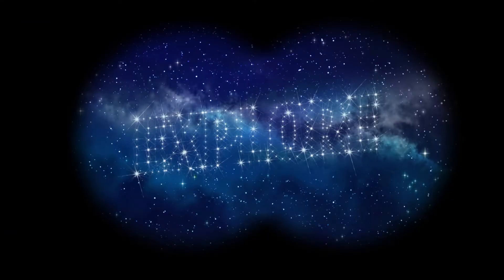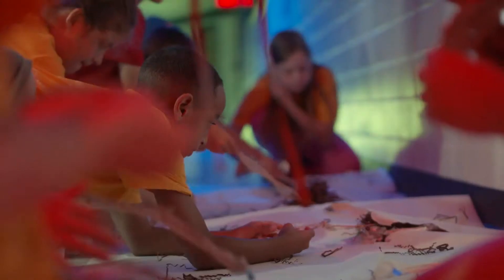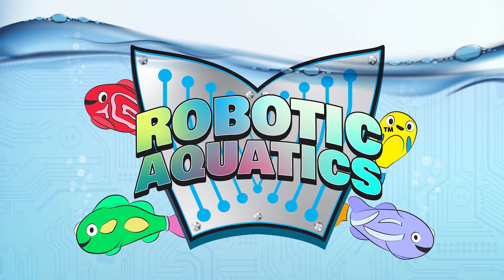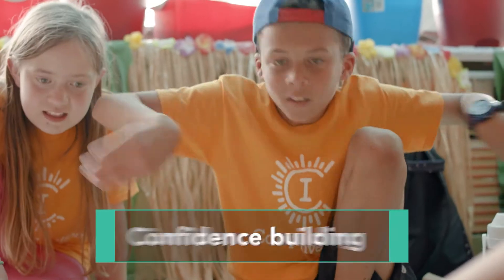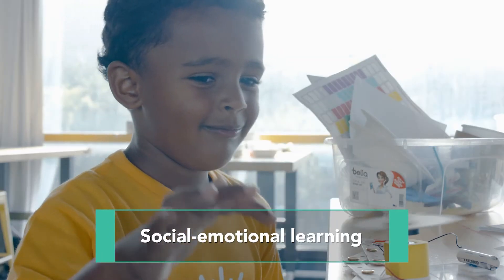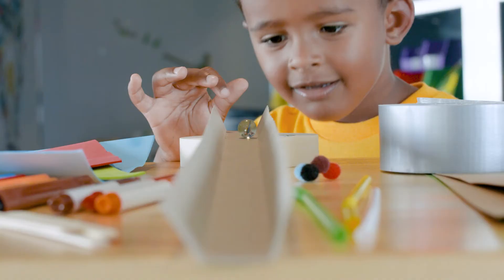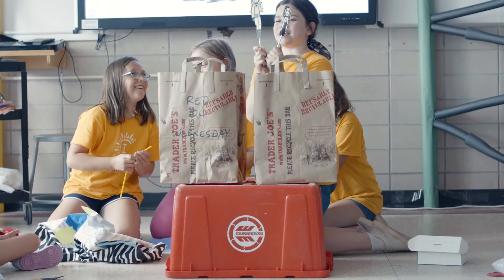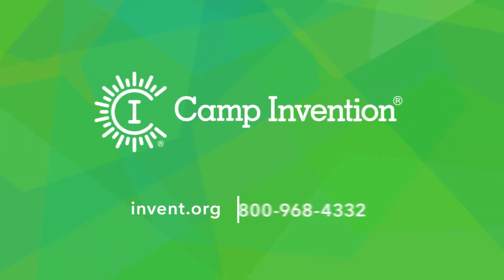Camp Invention’s 2022 Program Takes Students on an All-New Adventure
Learn how our brand-new 2022 Camp Invention® program gets students excited to explore the world around them through hands-on, confidence-building activities. From deep-sea discoveries to missions in outer space, they’ll never forget this amazing new expedition!